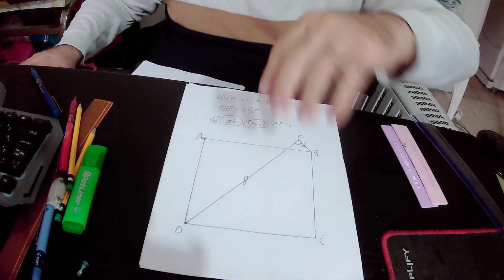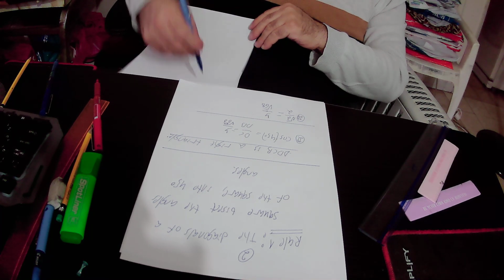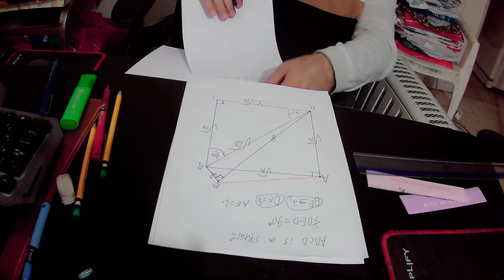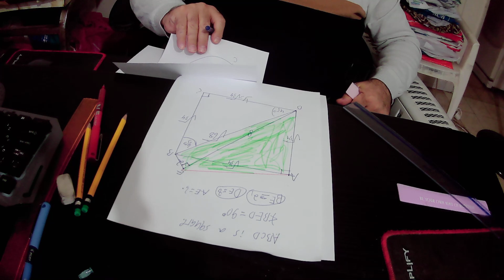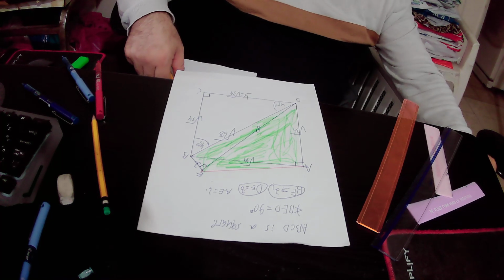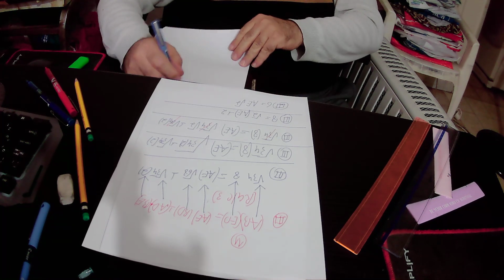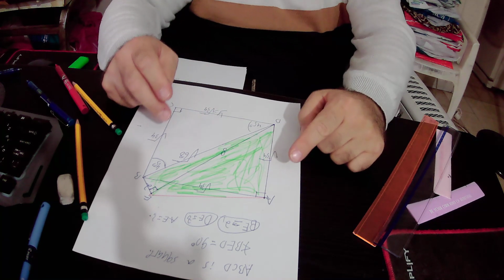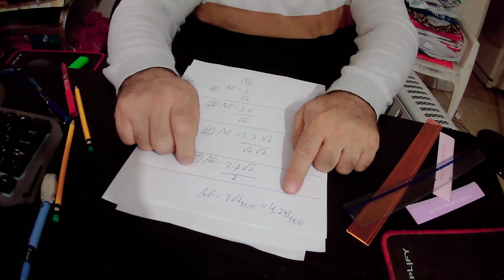FIND THE SIZE OF LINE SEGMENT AE